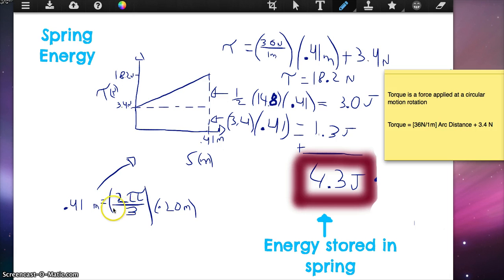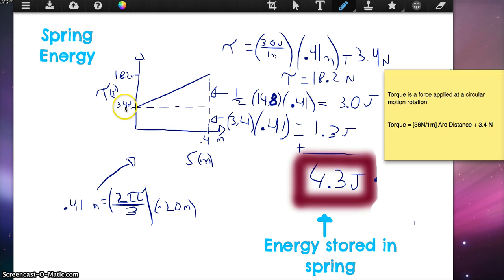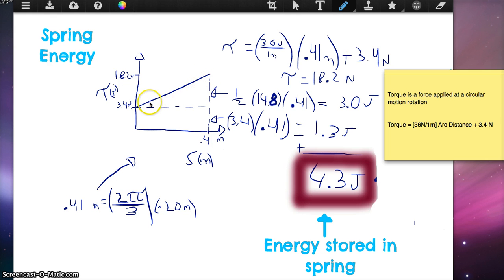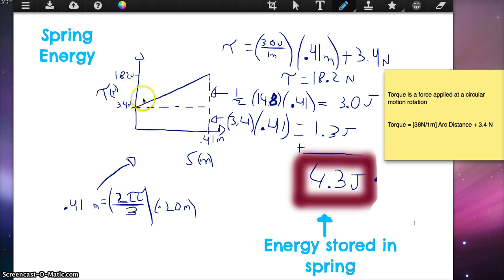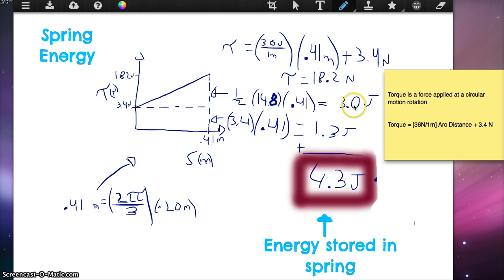Mouse Trap Spring Energy